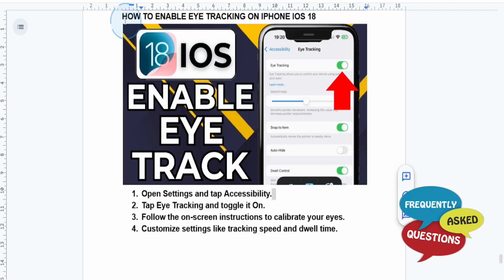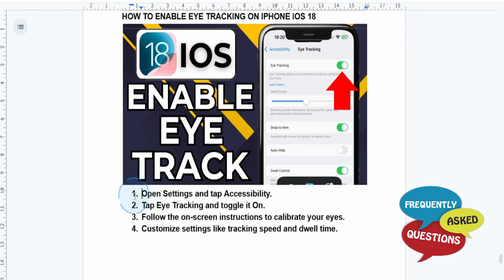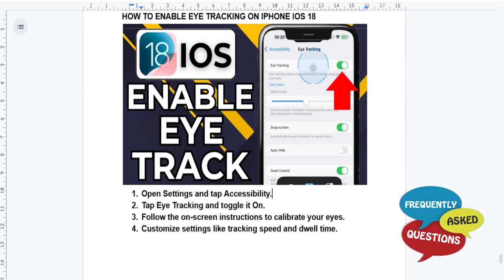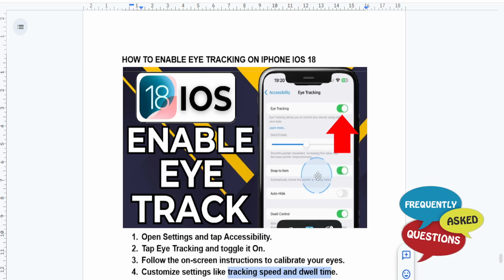HOW TO ENABLE EYE TRACKING ON IPHONE IOS 18 (2026)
HOW TO ENABLE EYE TRACKING ON IPHONE IOS 18

In this video we show you HOW TO ENABLE EYE TRACKING ON IPHONE IOS 18. If you want to know HOW TO ENABLE EYE TRACKING ON IPHONE IOS 18 then this is the perfect tutorial for you.